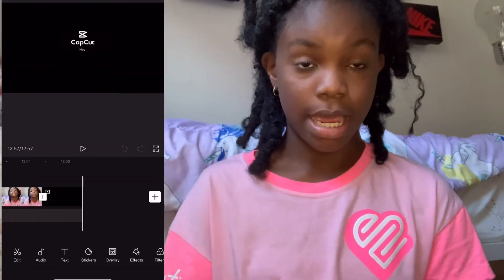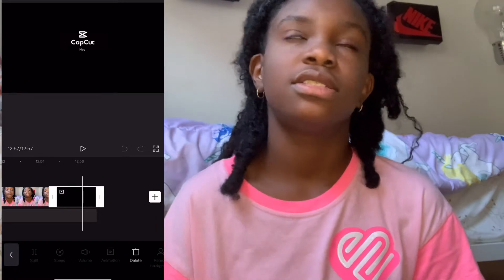How to become a YouTube